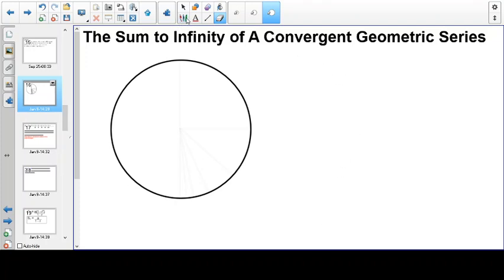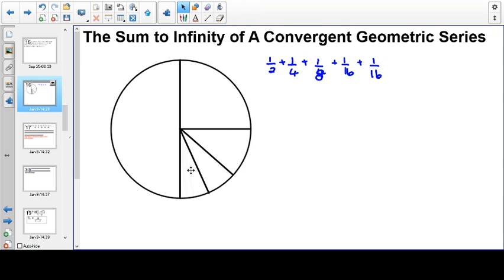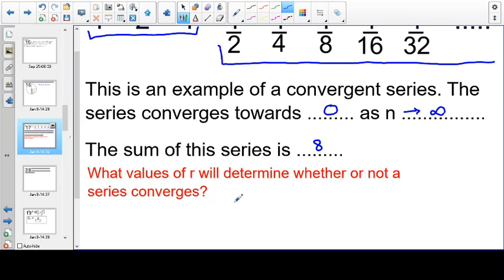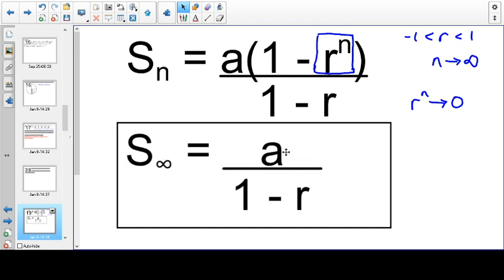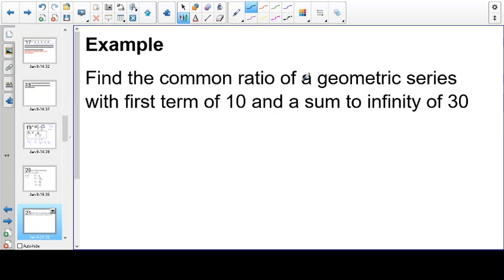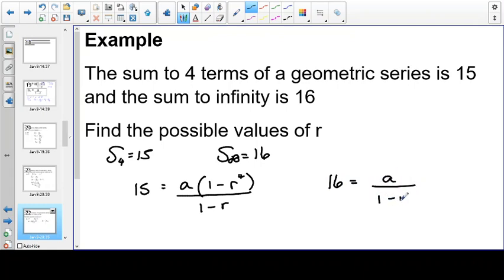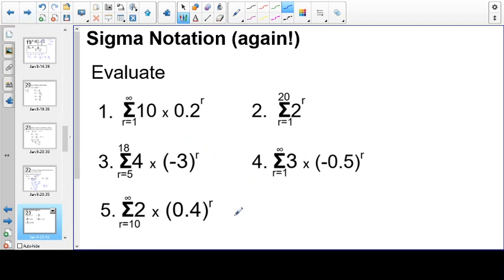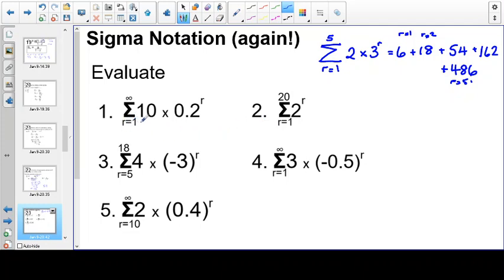Y2 Pure Ch3 - Series - Part 8 - Geometric series part 3